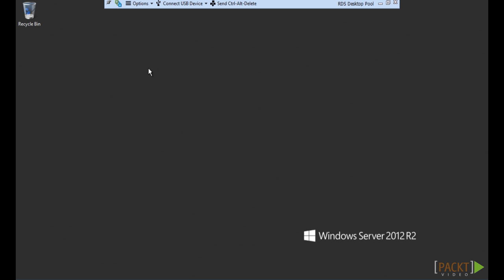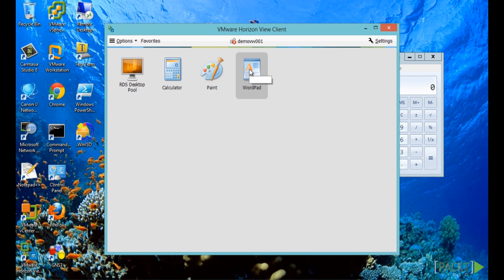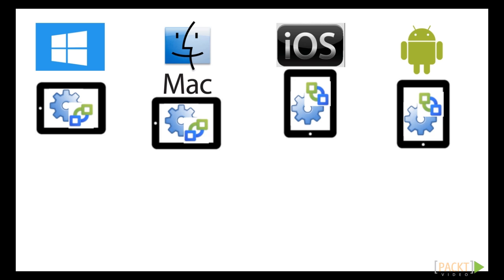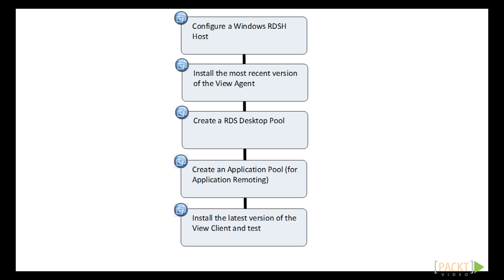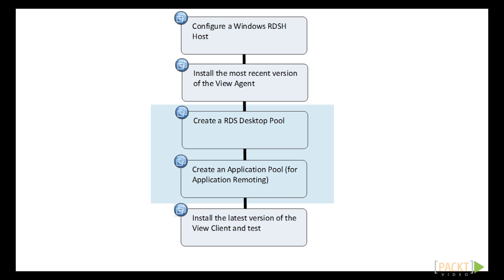What's New with View 6 | packtpub.com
Integrating alternatives to a full View Desktop.
• Introduces new features
• Explains key aspects of the new features
• Demonstrates how they work